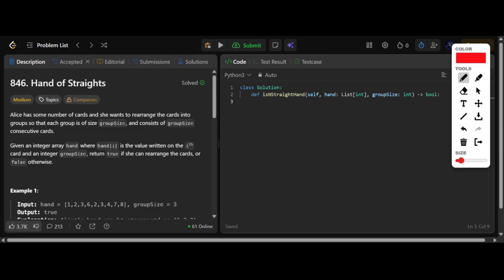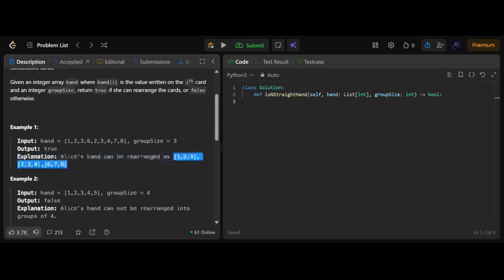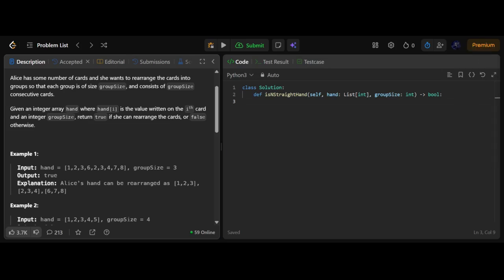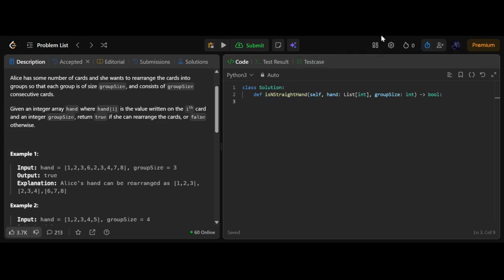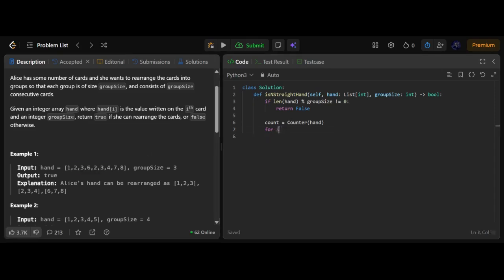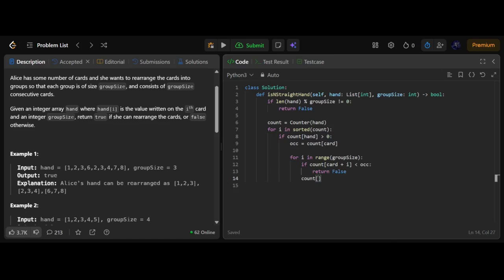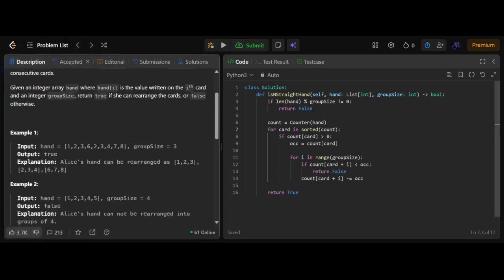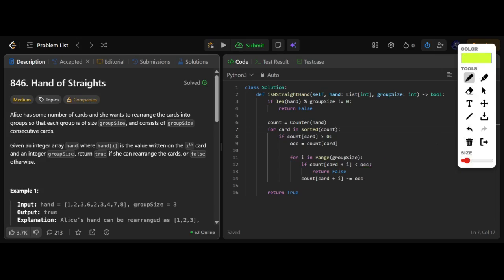Hand of Straights - Leetcode 846 - Python